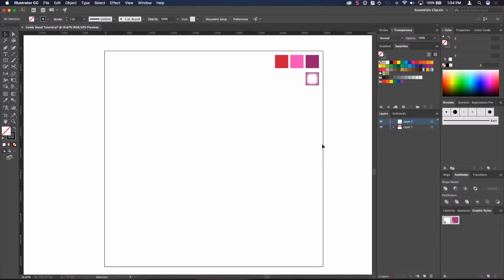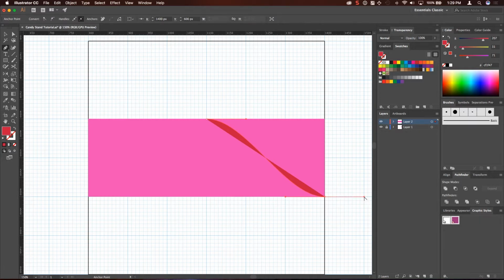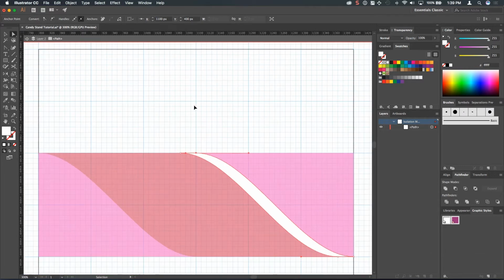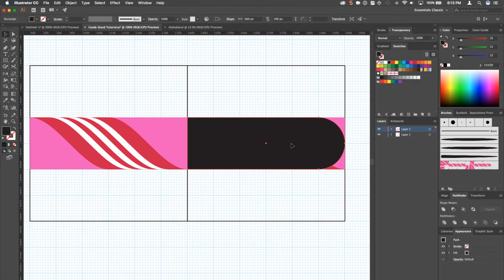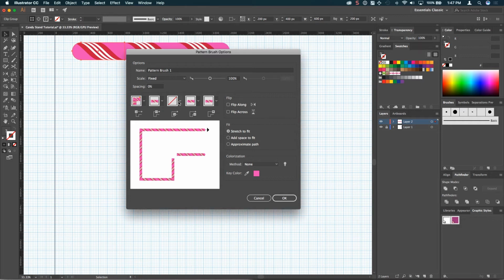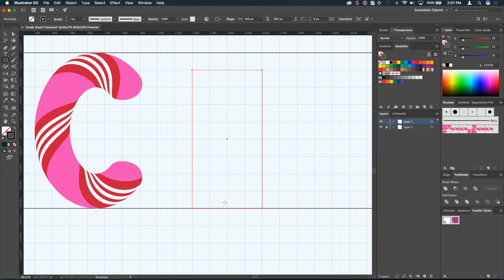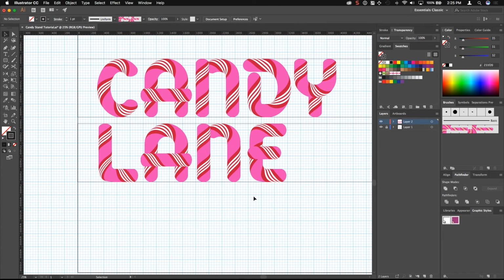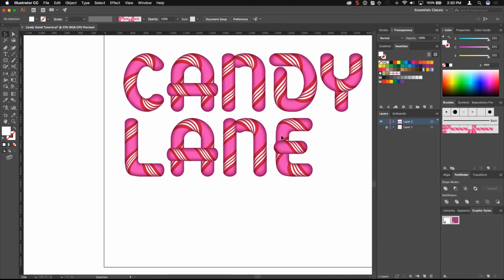Candy Text Effect - Illustrator Tutorial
As a child, I loved the logo from the game Candy Land. In this tutorial, I show you how to create text inspired by the classic children’s board game!  Watch the tutorial and I’ll take you step by step through the process of creating a pattern pattern brush that you can modify and reuse!  Download the example file, which includes the complete uppercase alphabet: